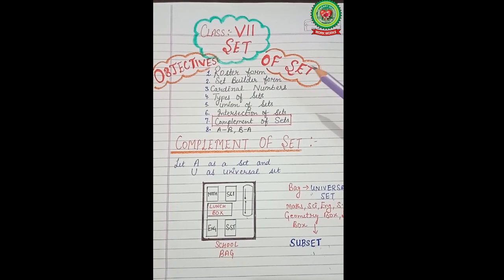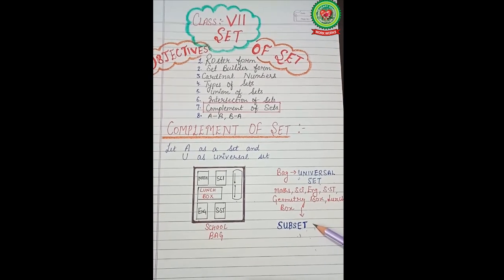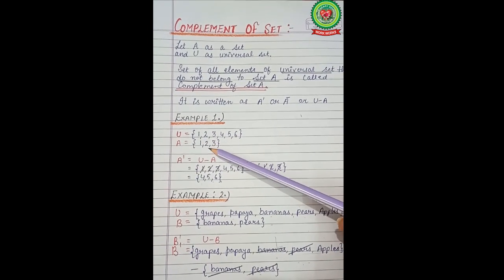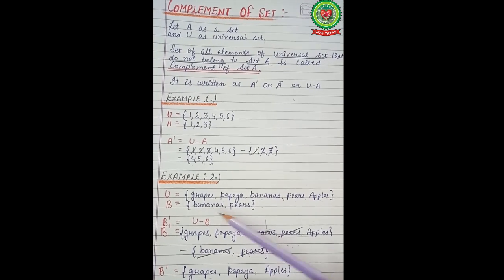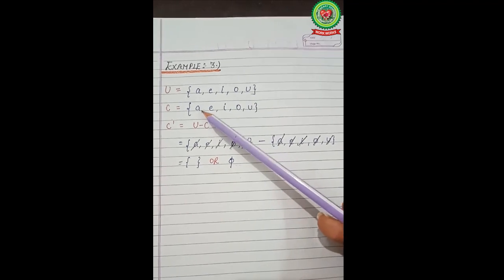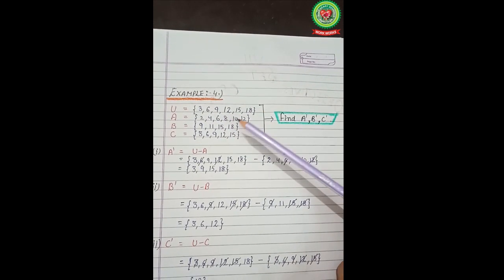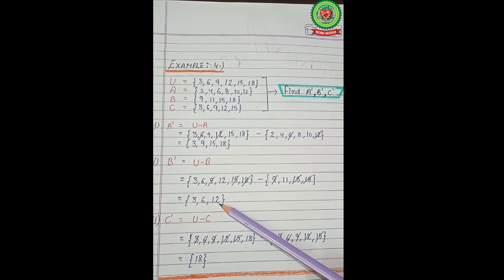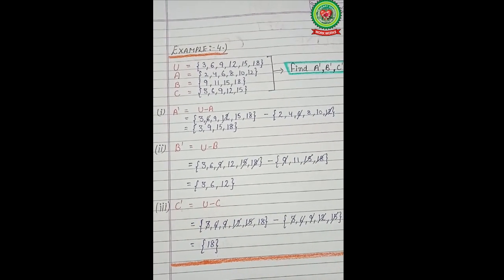Sets- Part 1 | Class 7 | ICSE Maths | Holy Heart Schools | 20 April 2020